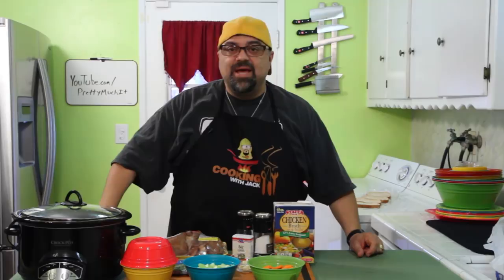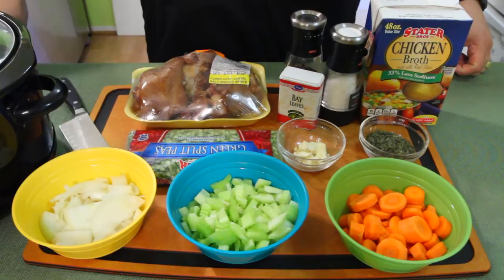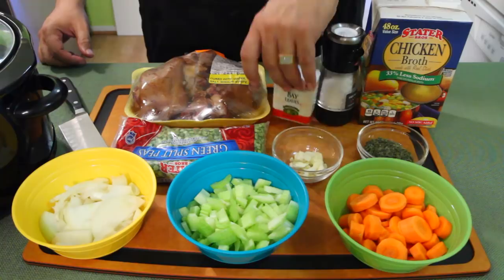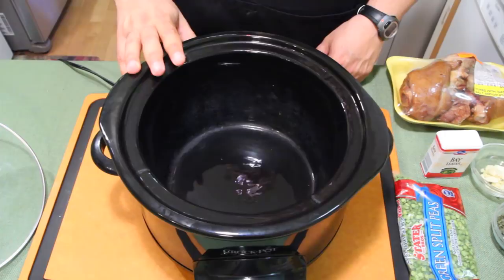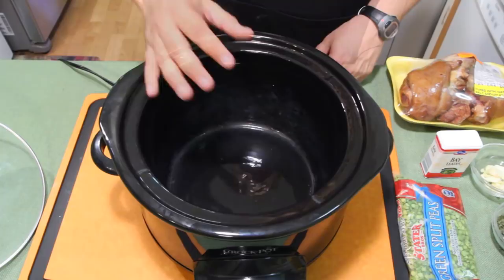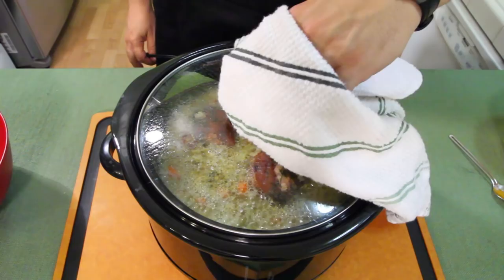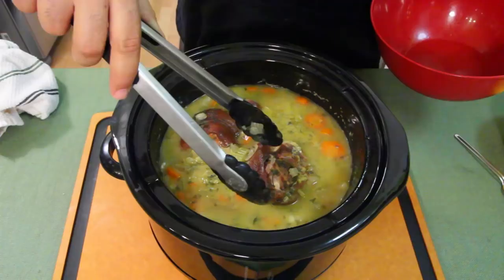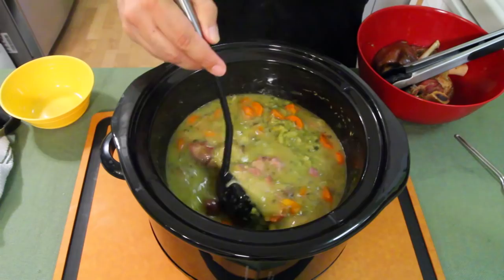Slow Cooked Split Pea Soup with Ham Shank (231)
here is the reciipe:
Ingredients:

1 (16 oz.) pkg. dried green split peas, rinsed
1 meaty hambone, 2 ham hocks, or 2 cups diced ham (vegetarians leave this out)
3 carrots, peeled and sliced
1/2 cup chopped onion
2 ribs of celery plus leaves, chopped
1 or 2 cloves of garlic, minced
1 bay leaf
1/4 cup fresh parsley, chopped, or 2 teaspoons dried parsley flakes
1 tbsp. seasoned salt (or to taste)
1/2 tsp. fresh pepper
1 1/2 qts. hot water or chicken broth (vegetarians use vegetable broth)
Preparation:

Layer ingredients in slow cooker in the order given; pour in water or broth. Do not stir ingredients.
Cover and cook on HIGH 4 to 5 hours or on low 8 to 10 hours until peas are very soft and ham falls off bone.
Remove bones and bay leaf. Mash peas to thicken more, if desired. Serve garnished with croutons. Freezes well.
Serves 8.